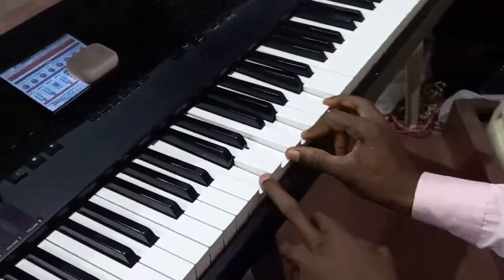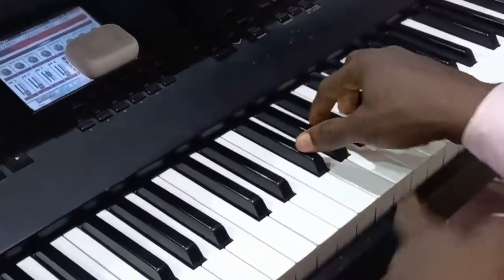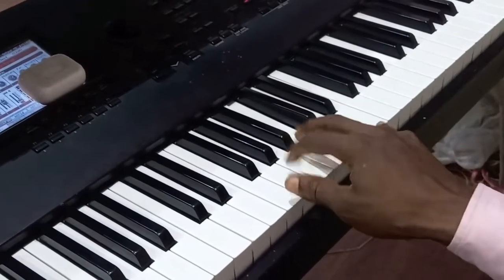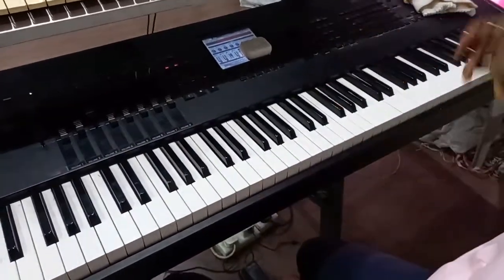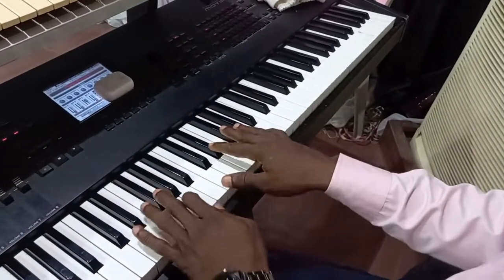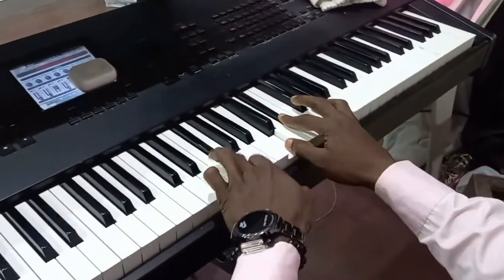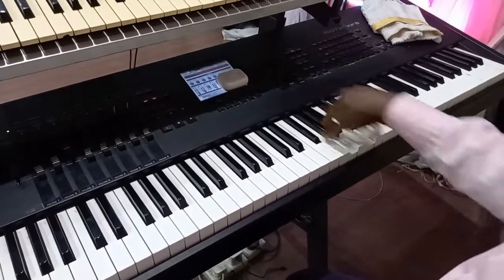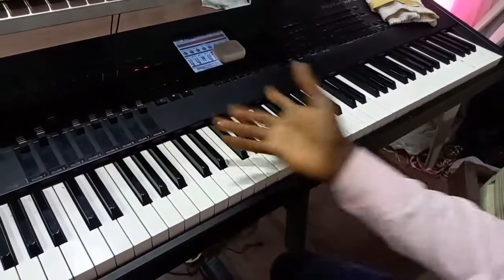How to Play American Praise Break with Dim7th Chord and Simple Licks 😋 🎹